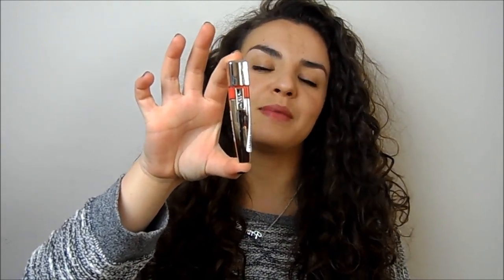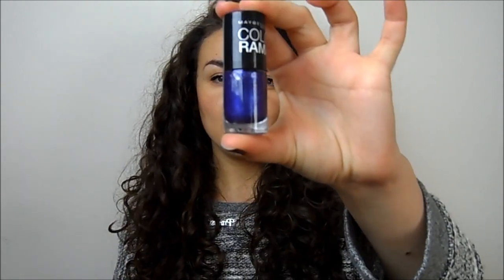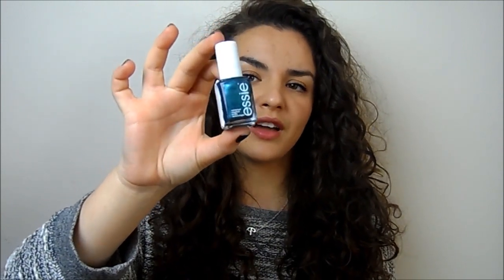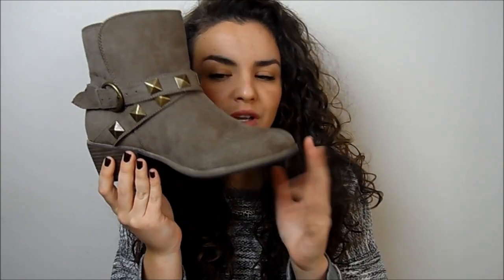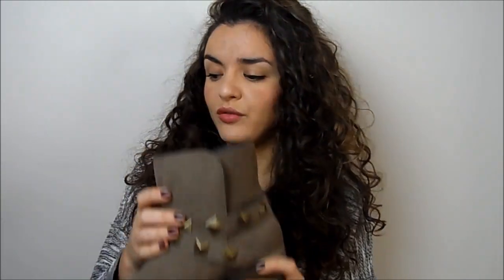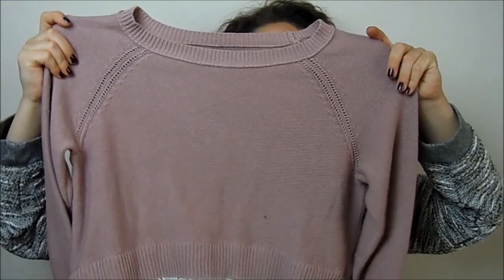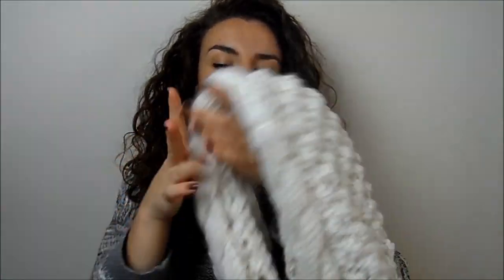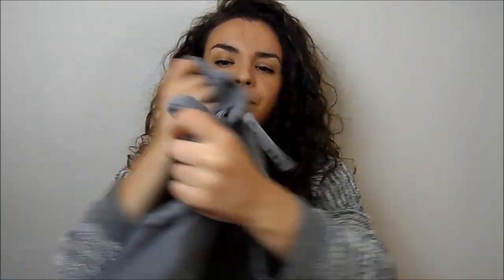Haul- Beauty,Shoes & Fashion